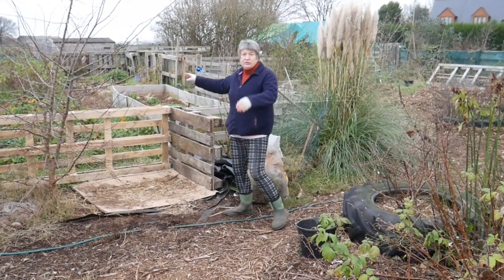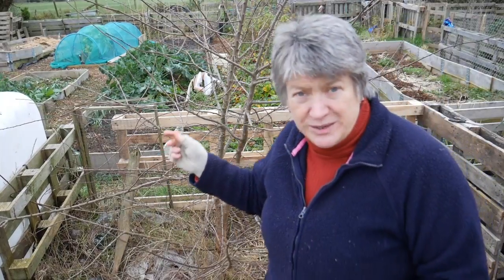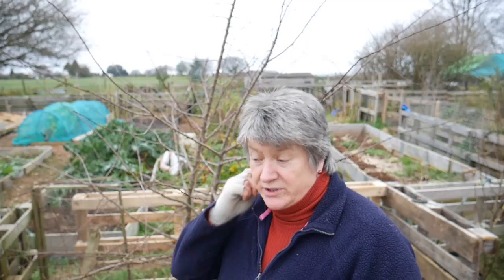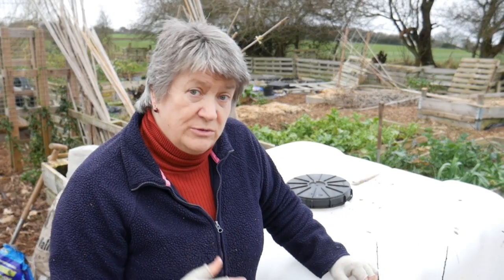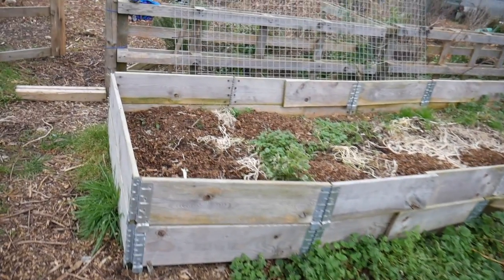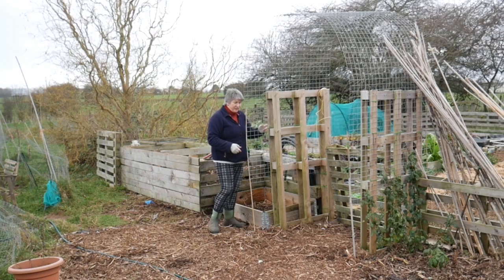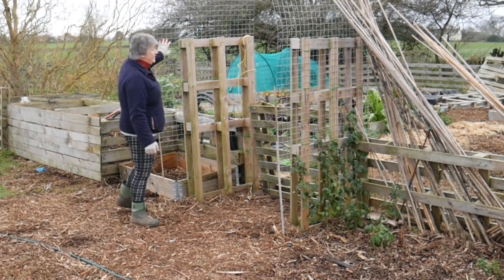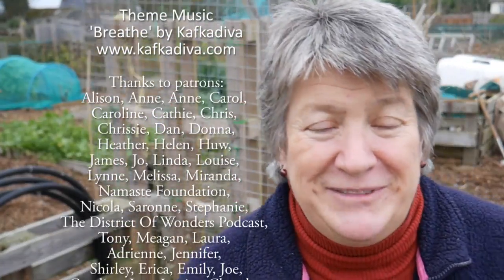Garden Utility Area Tour (Winter 2019)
A tour of the utility area in the garden which has compost heaps made in compost bays and plans for a rainwater collection tank. As part of the winter tidying I am rearranging, repairing and sorting out the utility areas of the garden. Every garden has one of those areas where the less than glamorous tasks are carried out. Whether you have an allotment garden, a small urban space or a large rambling garden, this working area is essential. Click SHOW MORE for more details, resources and info.

About Us.

SAD Litepod